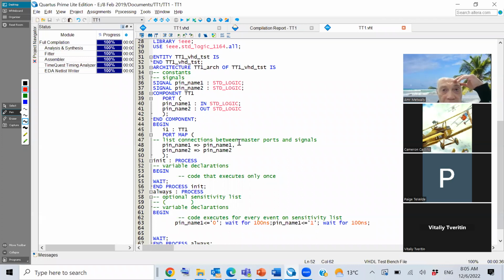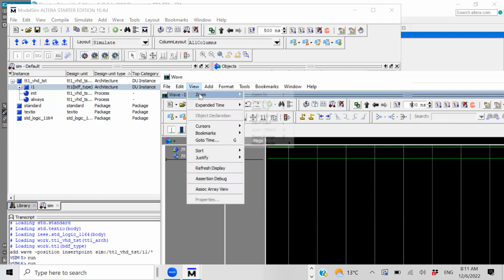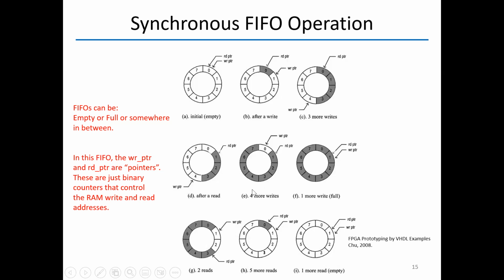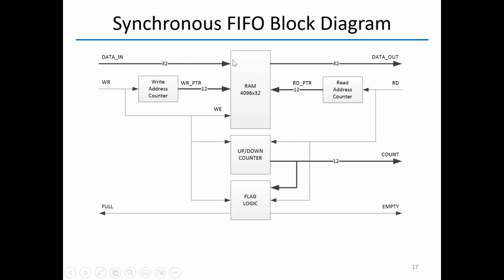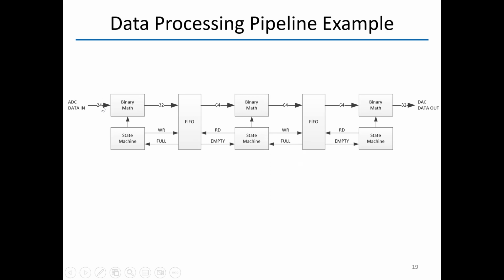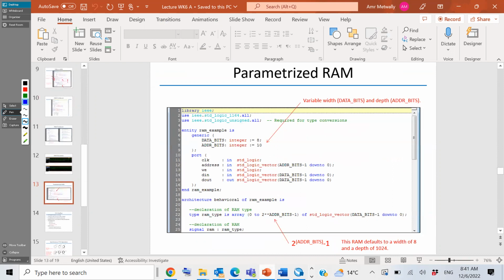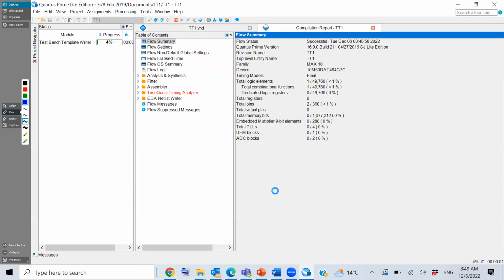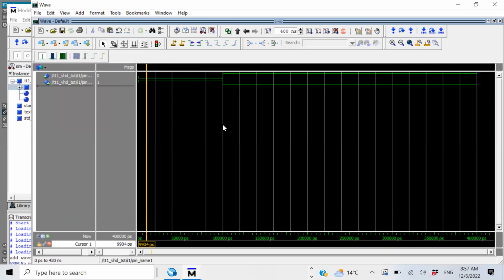2022-12-06 07.55.05 LAB EE331_01W_ Digital System Design w_HDL